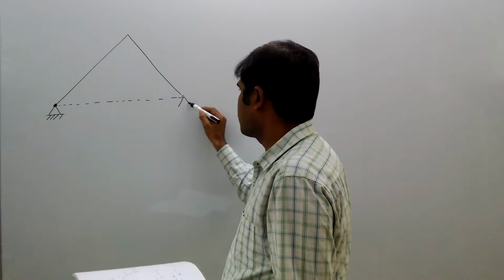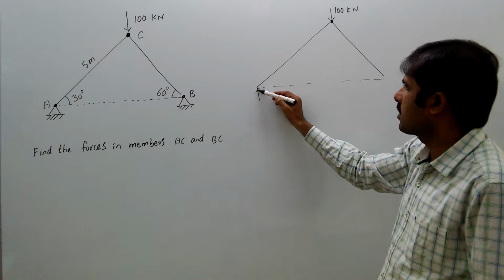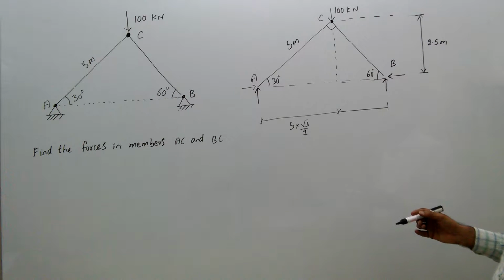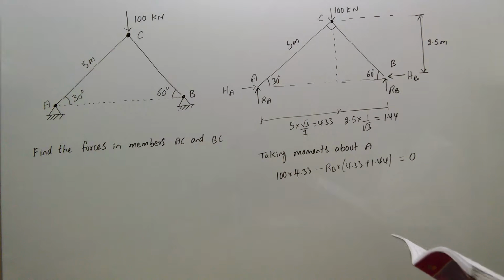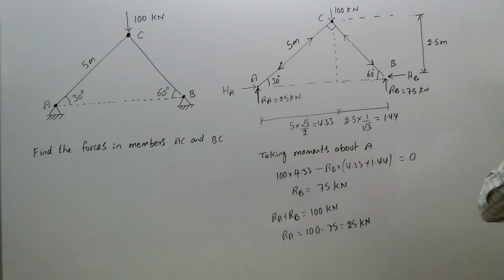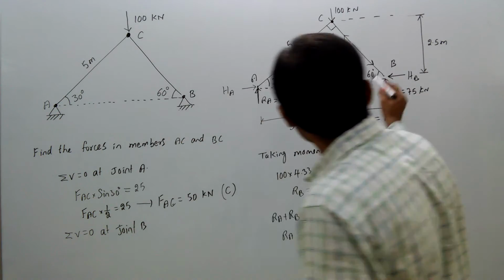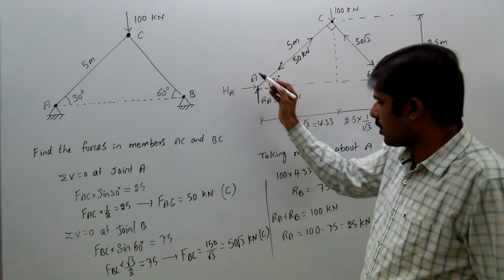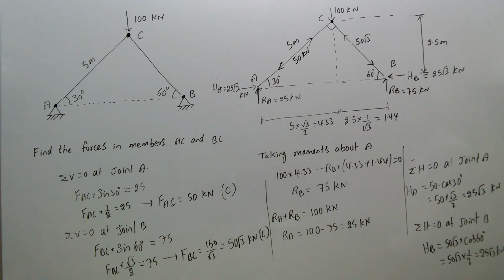structural analysis, gate, trusses